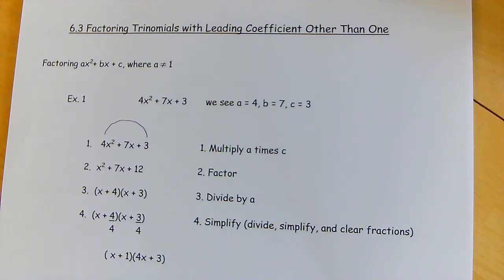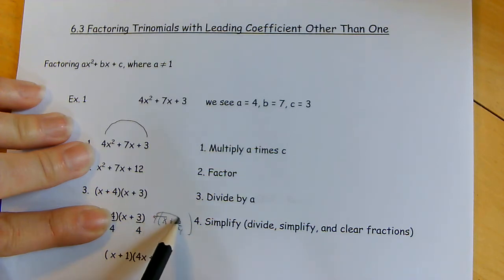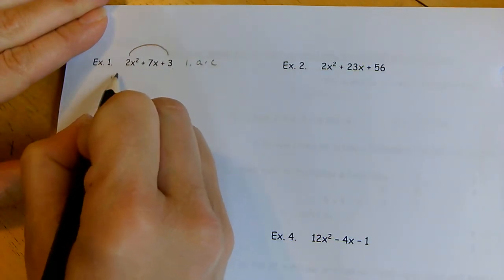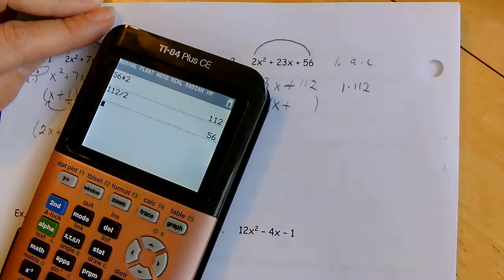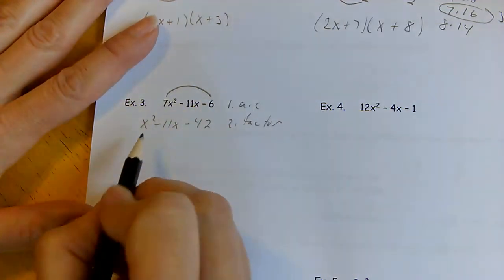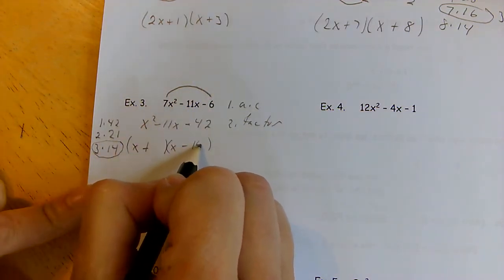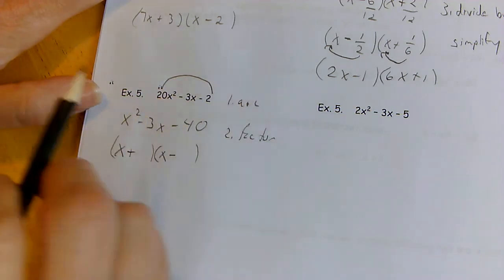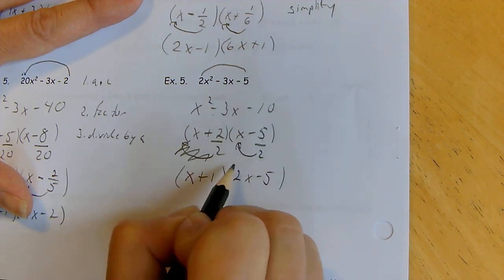6.3 Factor Trinomials, a not 1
6.3 Factoring Trinomials with Coefficient Other than one